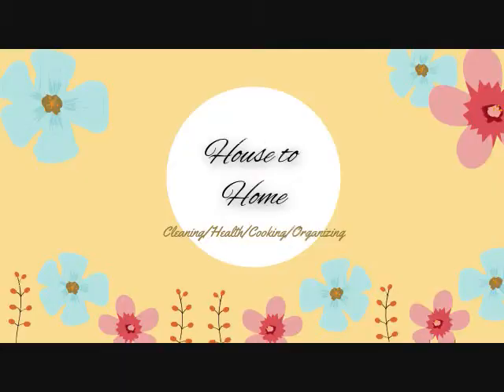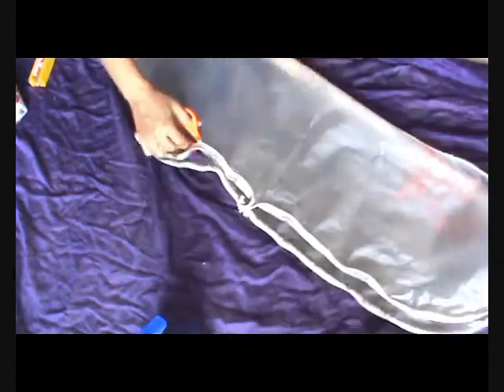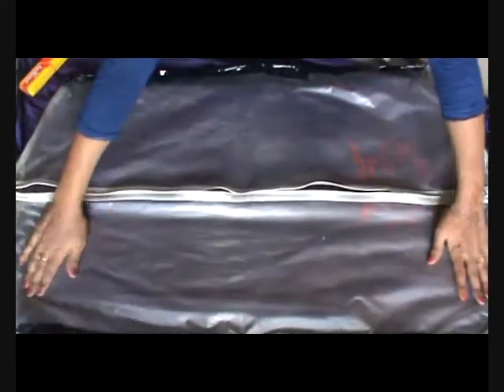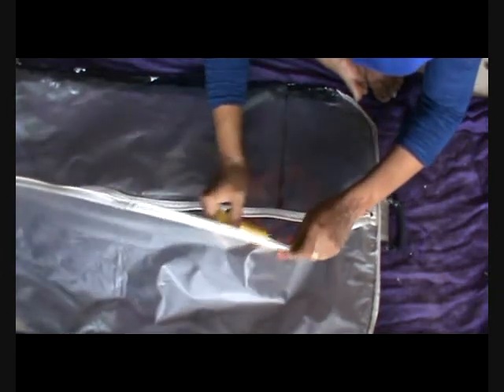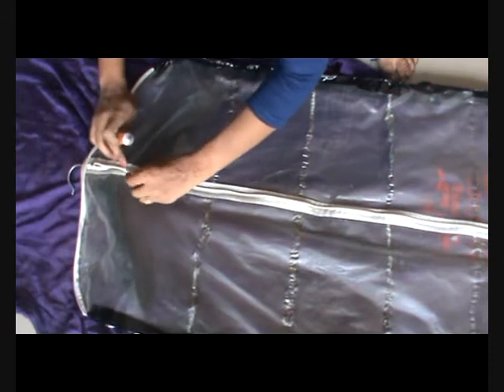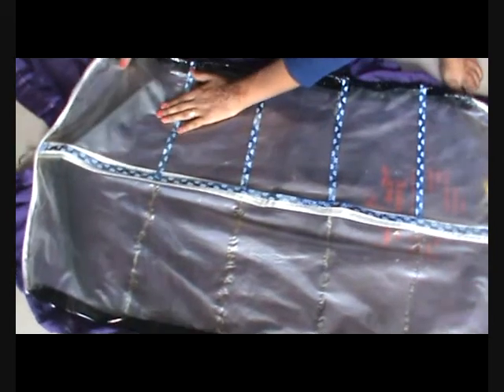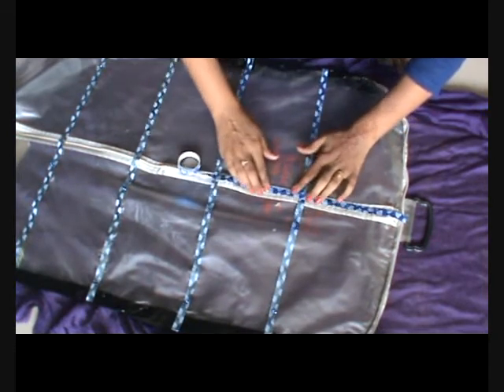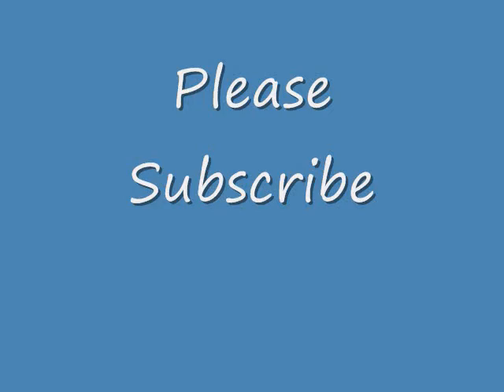DIY Clutches/Wallets Organizer from Buisness Suit Cover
Hello Friends,
Welcome to the Channel , We have brought another new DIY which is not on any social platform, but it is really useful  as it is space saving and keeps clutches and wallets organized. It can be made with old business suit cover.
Found us on social media-

You may find our other videos useful as well.

C U in next video….